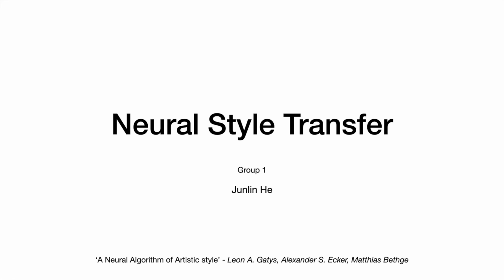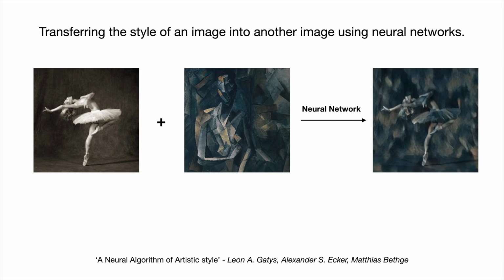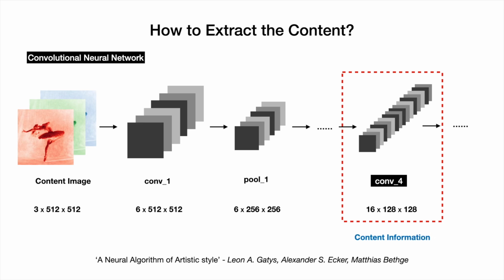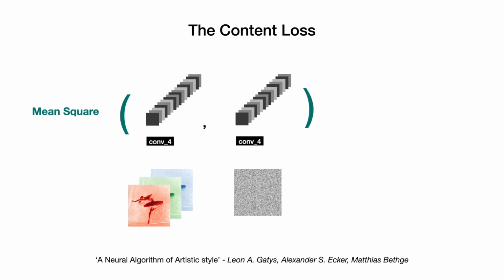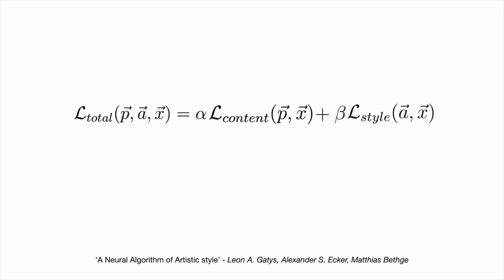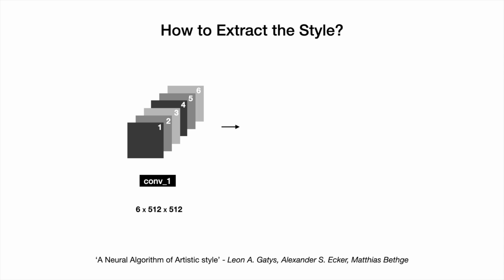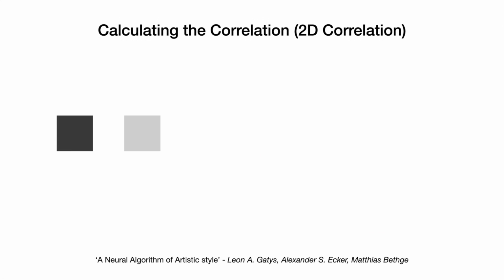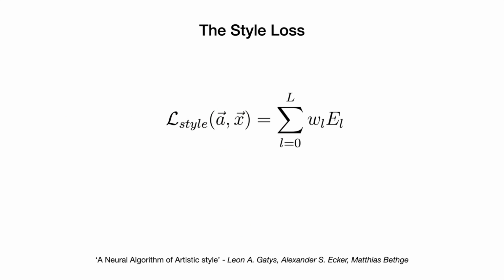Introduction to Computer Vision Course Presentation